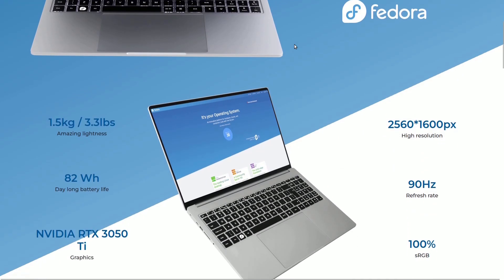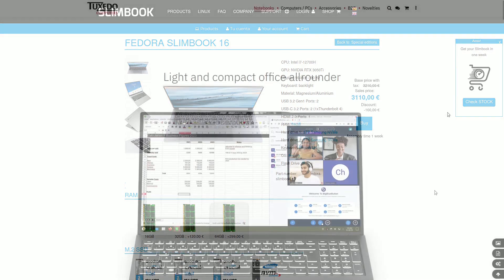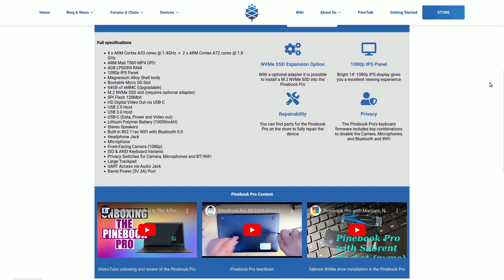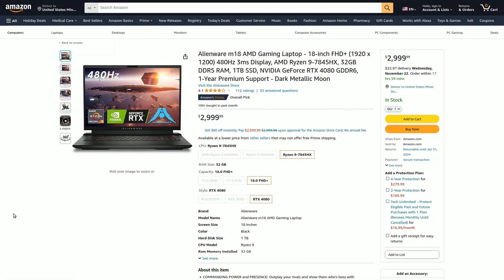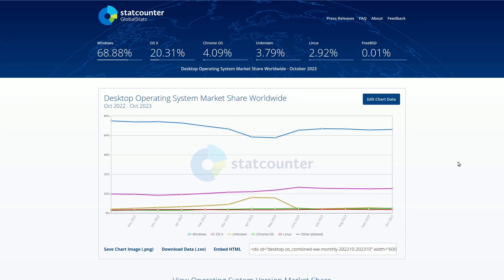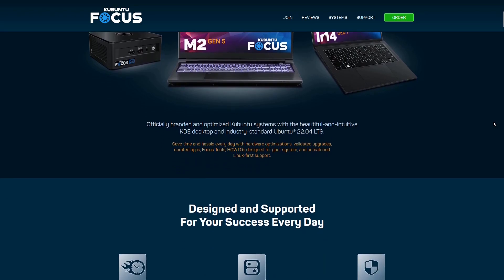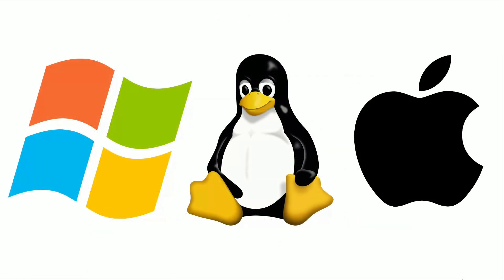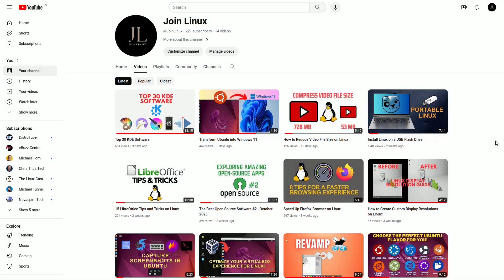Why Are Linux Laptops More Expensive?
In today's video, we aim to shed light on the complex issue of Linux computer pricing. We often wonder why Linux-based computers tend to be more expensive than their Windows counterparts. To answer this question comprehensively, we'll delve into the various factors that influence these price disparities and evaluate whether Linux computers are genuinely costly.

Chapters:
00:00 Introduction
00:23 The Price Range
01:00 Not All Linux Computers Are Expensive
01:36 Licensing Influence
02:30 The Role of Supply and Demand
03:09 High-End Linux Systems
03:50 A Balanced Perspective on Linux Computer Pricing
04:29 Outro